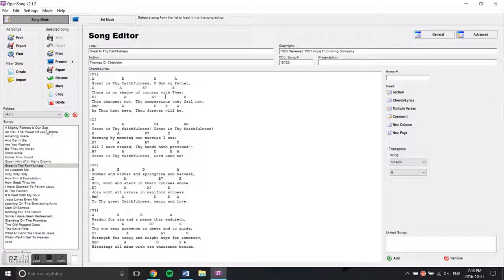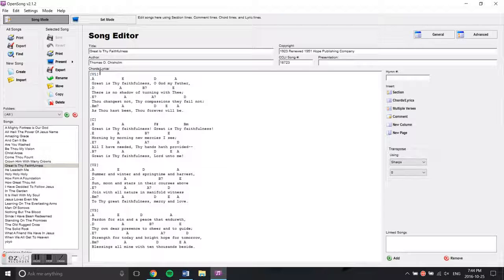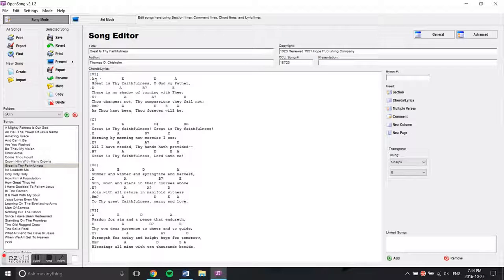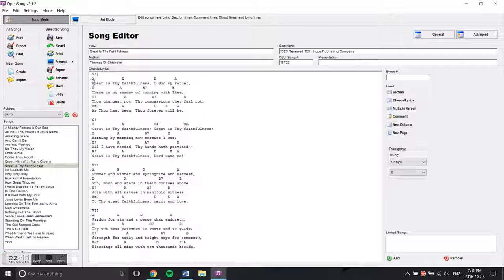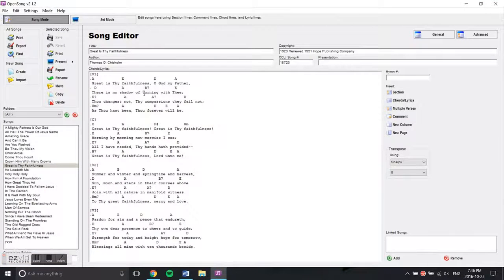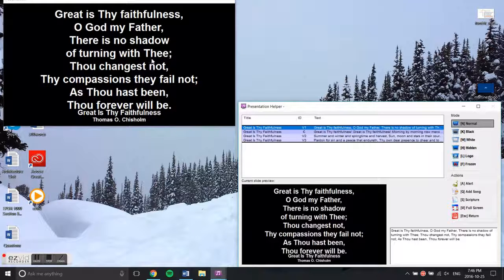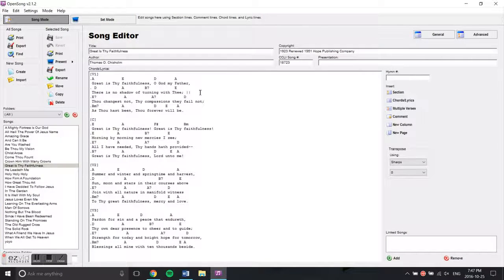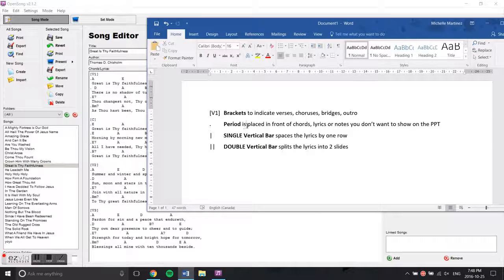Open Song: Song Editor Coding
[V1] Brackets to indicate verses, choruses, bridges, outro
.       Period is placed in front of chords, lyrics or notes you don’t want to show on the PPT
| SINGLE Vertical Bar spaces the lyrics by one row
|| DOUBLE Vertical Bar splits the lyrics into 2 slides